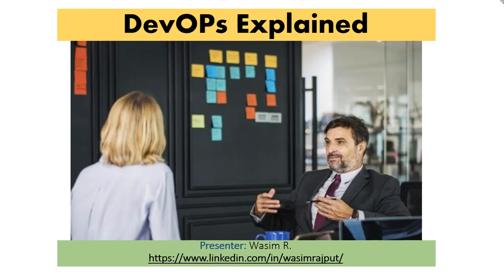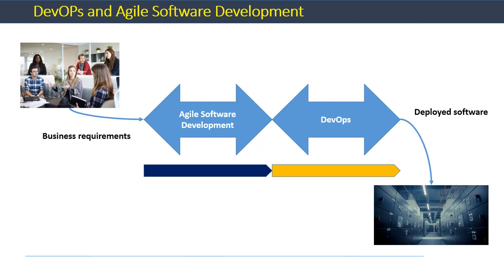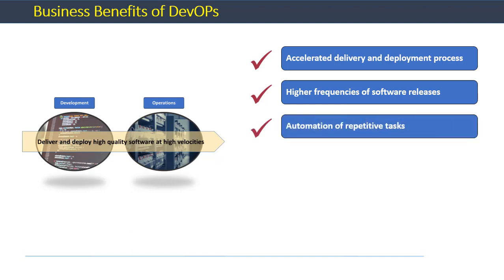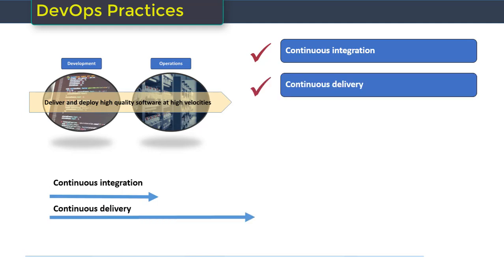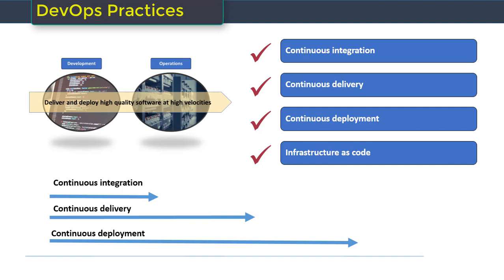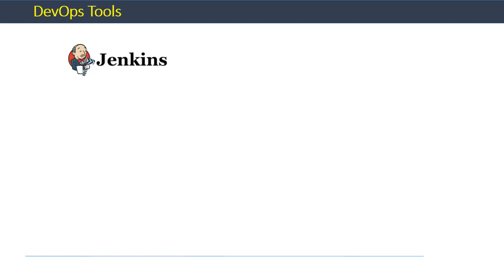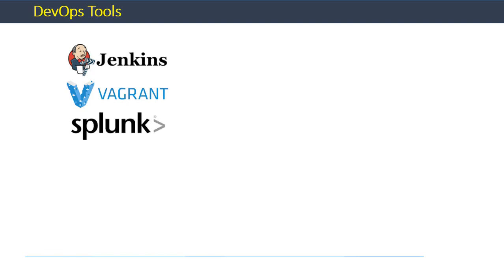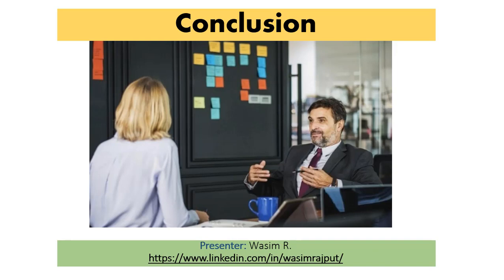DevOps Practices Explained in a Tutorial - What is DevOps?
In this DevOps tutorial and training video, we will review and explain DevOps, key practices and tools, and steps that one can take to transition to a DevOps environment.

** Get Top Notch Analysis on the Digital and Cloud industry

DevOps refers to a collection of practices and a general philosophy in the area of software development, the overall goal of which is to constantly deliver and deploy high quality software at high velocities. So, it’s not one practice or a methodology but usually a collection of various practices and methodologies.

DevOps refers to the concept where software developers and Ops staff collaborate throughout the software development and deployment lifecycle to ensure the delivery of quality code to production. So, it eliminates the silo mentality and the finger pointing that has existed in IT environments for the past many years. This elimination of silos of software development and operations has allowed software developers to understand the complications inherent in running software that they develop in the operations environment making them sensitive to stability and reliability issues that are important for productions and operations environments. Likewise, operations staff and engineers and system administrators understand the complexities of the software build process making them less critical of “those software developers.” So, a DevOps culture thus instills teamwork to solve issues, empowers teams to take critical decisions – all the while keeping teams focused on the ultimate business outcome, which is to deploy and run quality software that would delight customers. So, as DevOps brings development and operations teams together, the scope of DevOps usually encompasses both software development and infrastructure management processes.

In an ideal environment, DevOps practices integrate with Agile Software Development Methodologies. Here, we need to understand the relationship between Agile software development and DevOps. To put it simply, Agile software development enables production of quality software quickly. However, even if that’s done there is no way to ensure the integration, testing and deployment of that code rapidly. That’s where DevOps practices take over. So, Agile Software Development approaches together with DevOps enable a fast and rapid software design, development, testing, and deployment of quality software products to production that in turn can have a direct bearing on customer experience and satisfaction.

DevOps is also synonymous with the many tools that are used in software delivery and deployment because a key tenet of DevOps has to do with the automation of the various pipelines that integrate software development, testing, deployment in production and monitoring. We will cover some of these tools and their functionality a little later in this presentation.